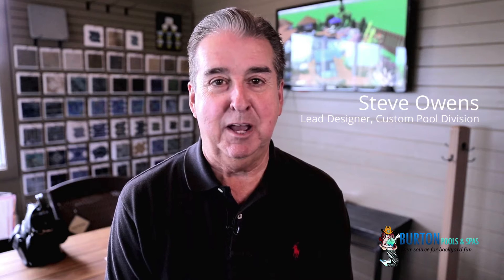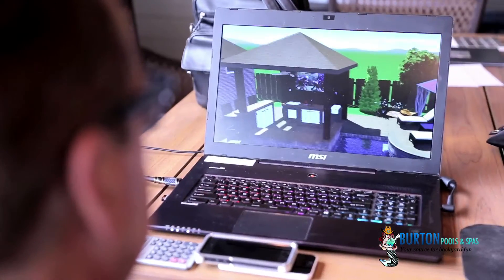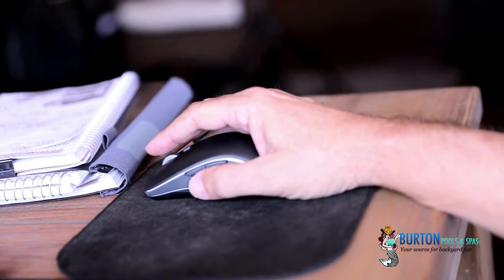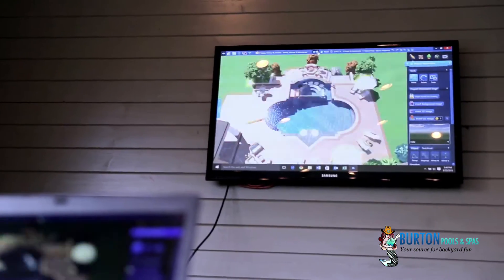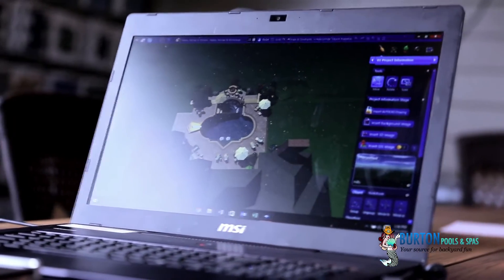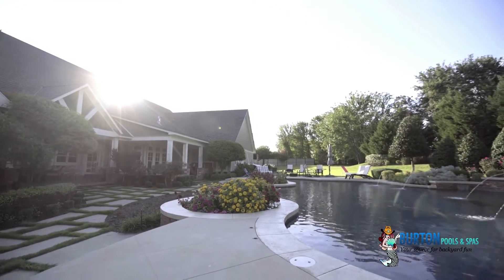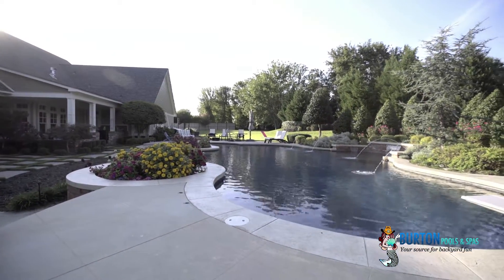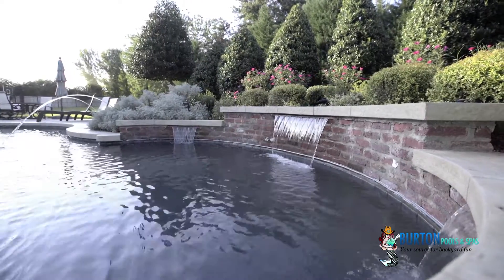Custom Gunite Pools, Western Arkansas Pool Builder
About Burton Pools & Spa
For 37 years, Burton Pools & Spas has been the premier provider of swimming pools, hot tubs, and outdoor recreation equipment in Western Arkansas, Eastern Oklahoma, Southwest Missouri and just about everywhere in between. Burton Pools create beautiful environments that bring families together and help them enjoy fun outdoor activities in the comfort of their own backyard.

Burton Pools & Spas main objective puts a strong emphasis on being the best in high-quality design and construction of pools, water features, and hot tubs and superior customer service. That is why they have been recognized numerous times over the years by different organizations such as the National Spa and Pool Association and Aqua Magazine.

As the years go by, Burton Pools & Spa will continue to grow and create beautiful solutions to meet the evolving needs of the swimming pool industry. Burton Pools has your back when that top-quality pool construction and reliable service and support is on the line.

Are you're ready to take your backyard to the next level?